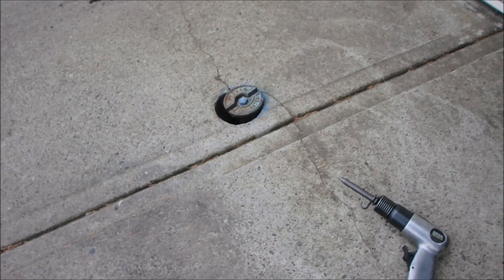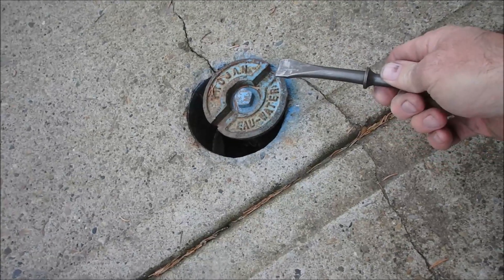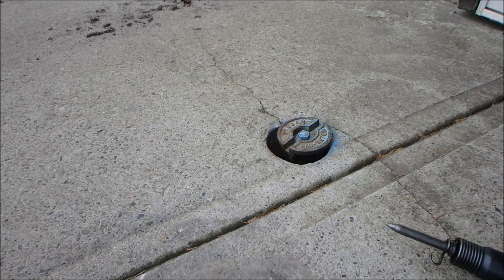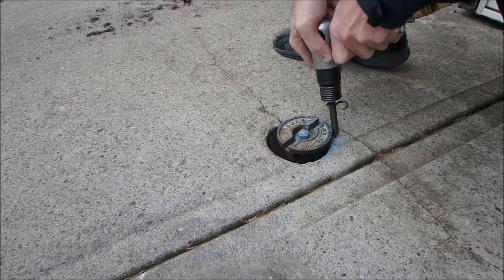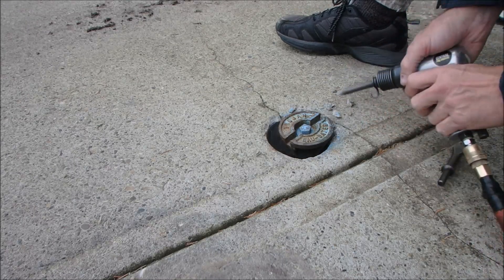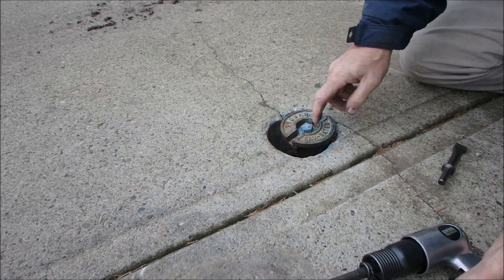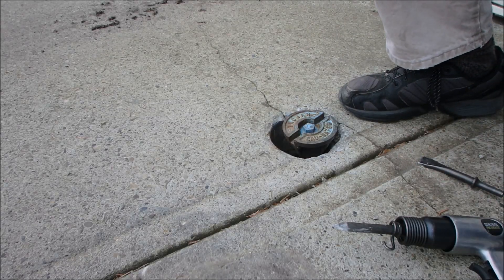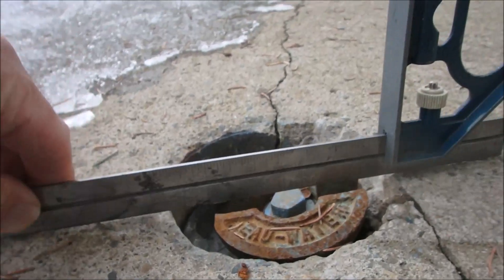This Video is a Lesson on Frost Heaving.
In this video I show just how much frozen ground in the winter can move.